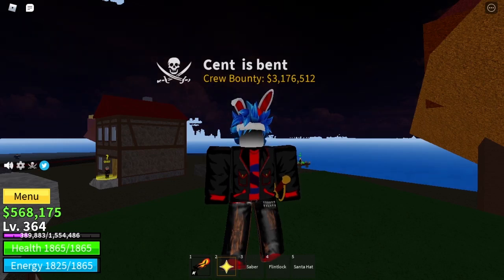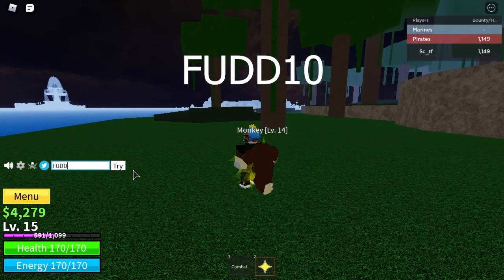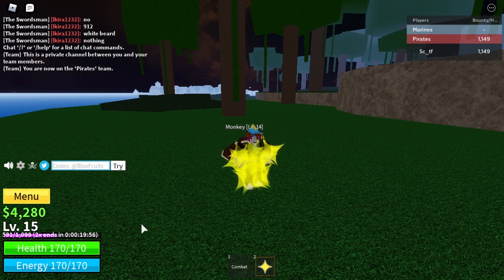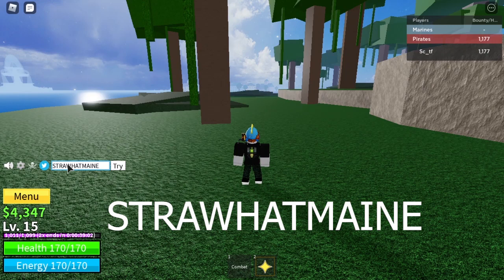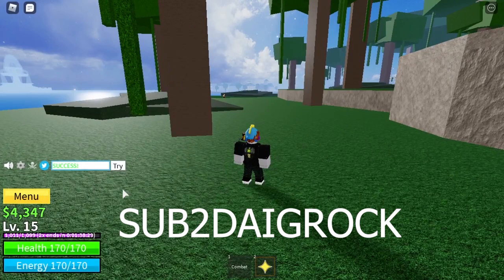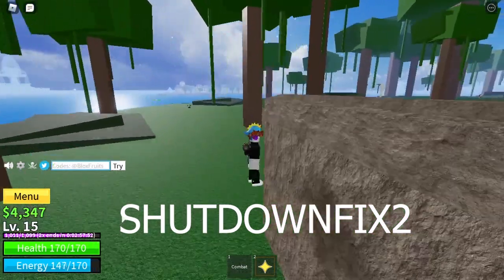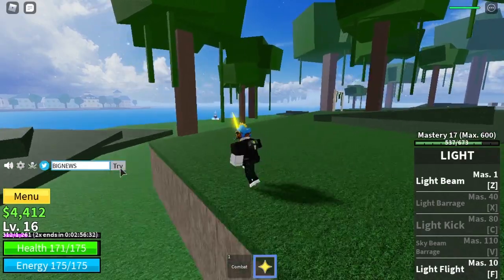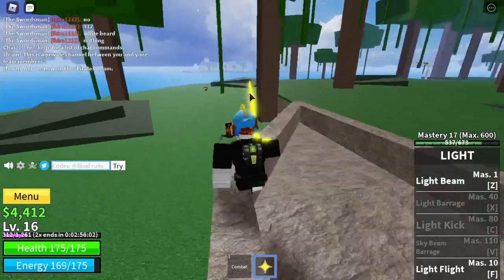All Currently Working Blox Fruits Codes! Beginning of 2021! Roblox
All Currently Working Blox Fruits Codes! I got over 3 hours of Double XP!

Give yourself a head start in 2021 with this collection of Working Blox Fruits Codes.

So you have just started playing Blox Fruits in Roblox and you want to get a head start with some codes! Well if that is the case, then this is the video for you! Sike chrome will show you all of the codes that work right NOW for Blox Fruits!

Do you enjoy these gaming videos? Great! All for FREE! Easy!